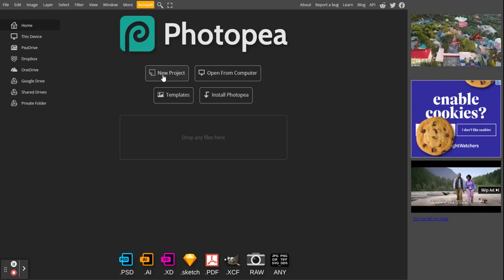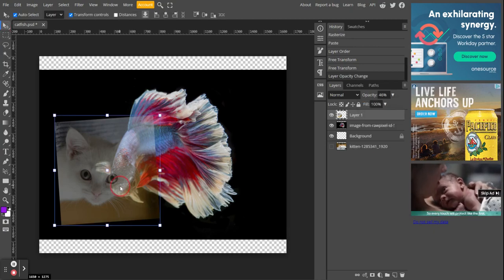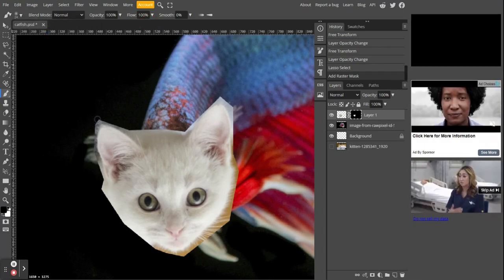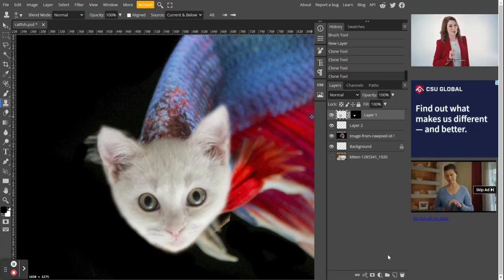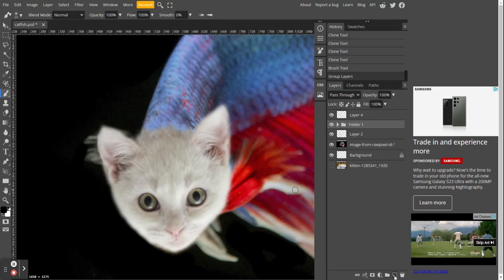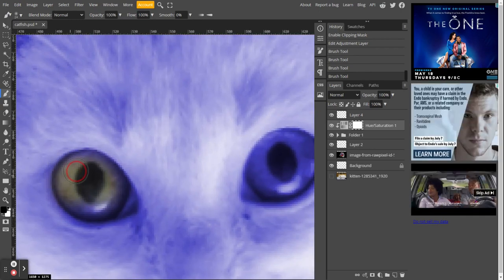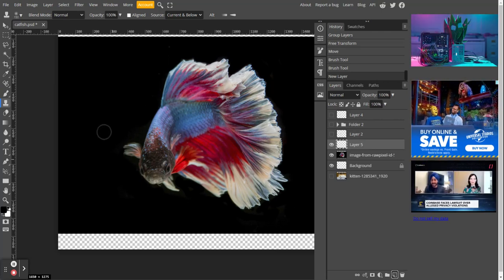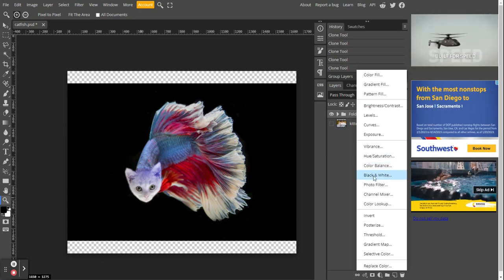Fantastic Beasts Photopea Demo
This video was made last year with an online Photoshop clone called Photopea. You can use Photopea to do your work on your chromebook, and it's free! Just ignore the advertising on the side.